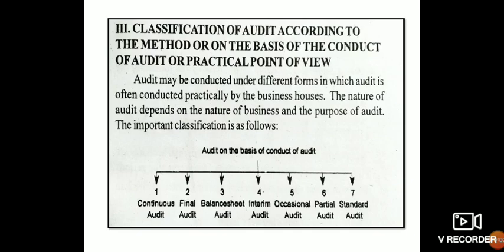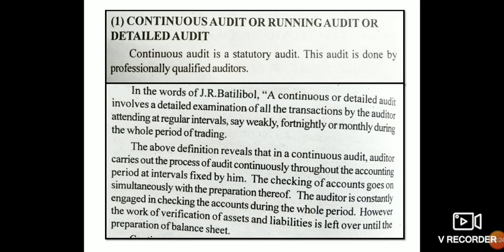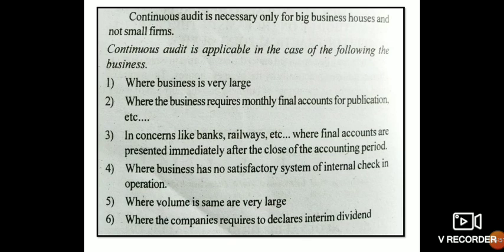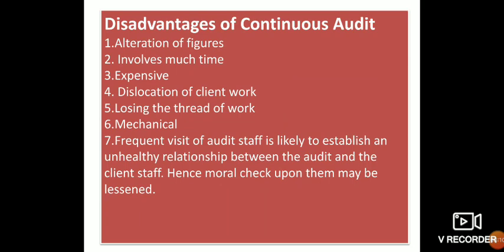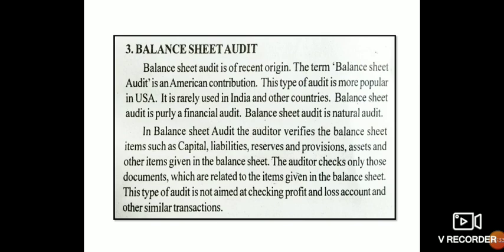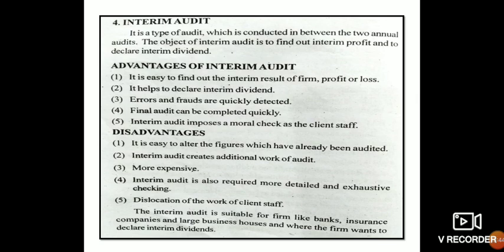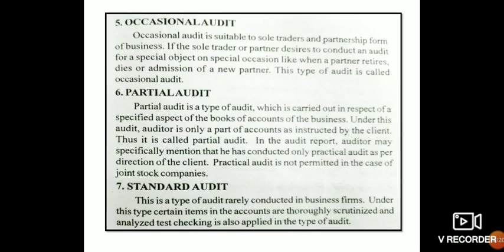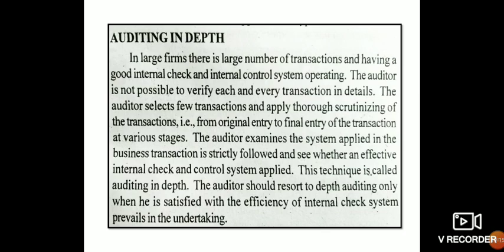Auditing Chapter 1 part 22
Classification of Audit On the basis of Conduct of Audit